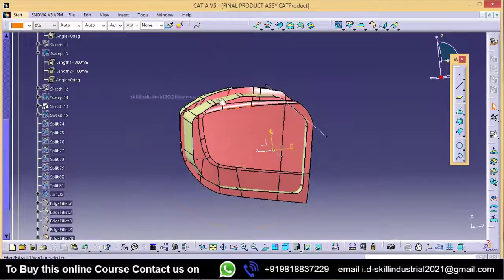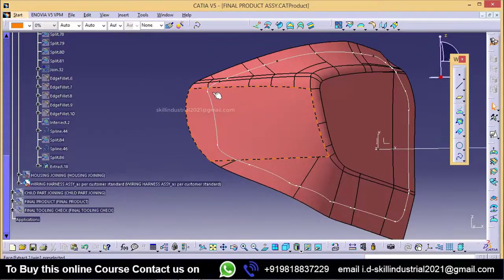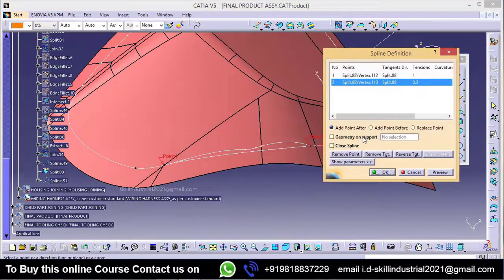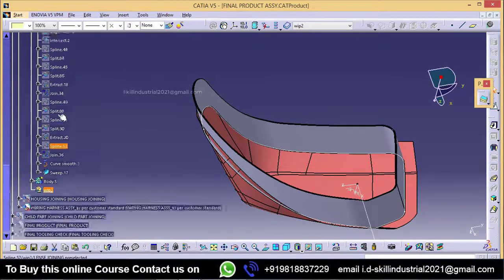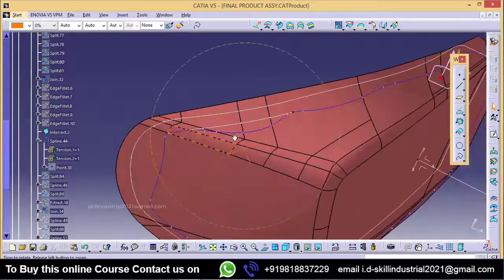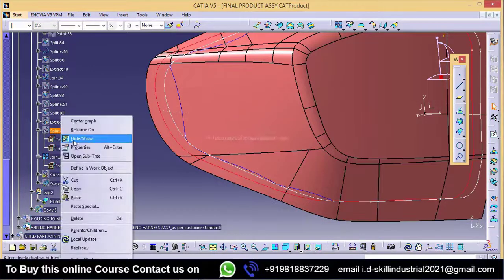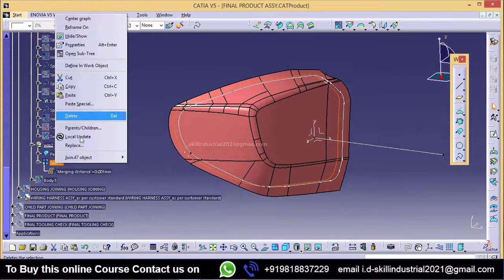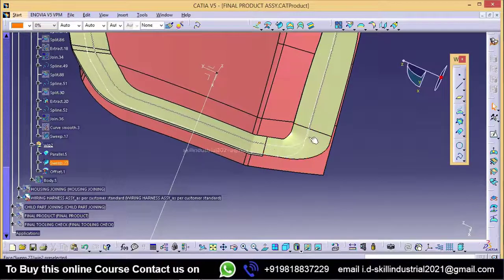Master course in surfacing|Catia v5|By Sr. Design Engineer (Demo-part 1/4)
Master course in surfacing|Catia v5|Skill Industrial (Demo-Part 1/4)